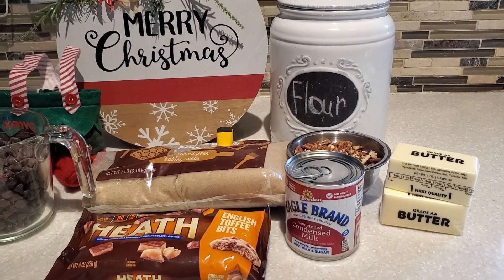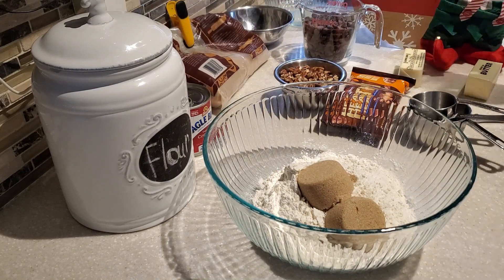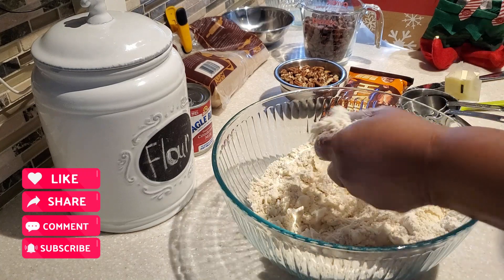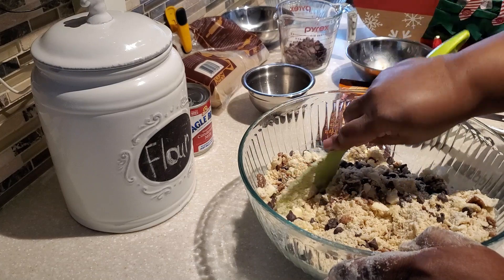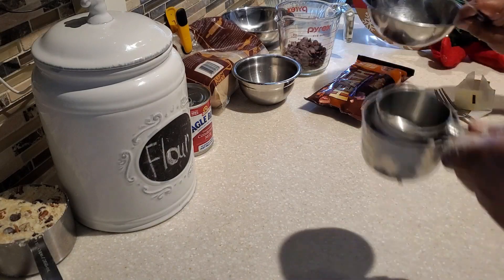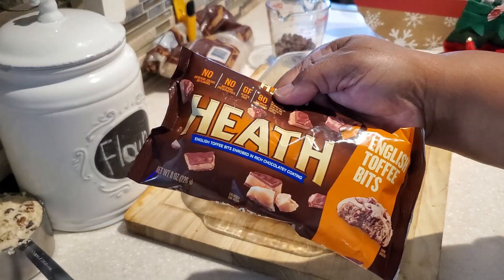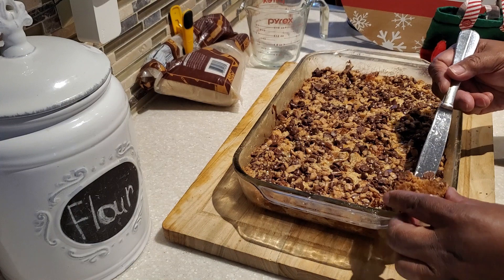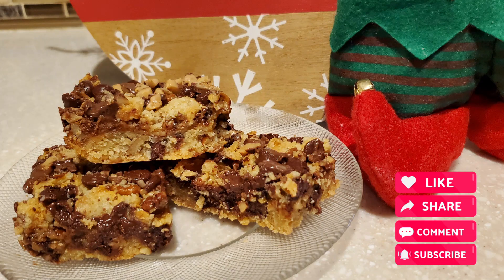Decadent Chocolate Chip Toffee Bars | Day 11| 12 Days of Cookies & Holiday Treats 🎄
Hello Everyone!
Merry Christmas and Happy Holiday!
These decadent Chocolate Chip Toffee Bars are rich and delicious!
I love giving them to family and friends this time of year. I hope you enjoy them as much as they do.
❤️Dyvonne

Chocolate Chip Toffee Bars
2 1/3 C. All-Purpose Unbleached Flour
2/3 C. Packed Light Brown Sugar
3/4 C. Salted Butter
1 C. Chopped Pecans
1 Large Egg at Room Temperature Beaten
2 C. Semi-Sweet Choclate Chips
4 oz. (1/2 C.) English toffee Bites
1- 14 oz. Can Sweetened Condensed Milk
Optional: For less rich bars use 1 1/2 C. Semi-Sweet Chocolate Chips (putting 1 C. in the crust mixture and reserving 1/2 C. for the topping).

Bake Crust @350 degrees 10 minutes.
Bake Cookie Bars @ 350 degrees 25-30 minutes.
Optional: for a salty sweet taste sprinkle 1/2 t., or to your taste, coarse sea salt on top of the bars once they are done.
Cut in 2-inch squares.

Recipe adapted from Hersheyland.com